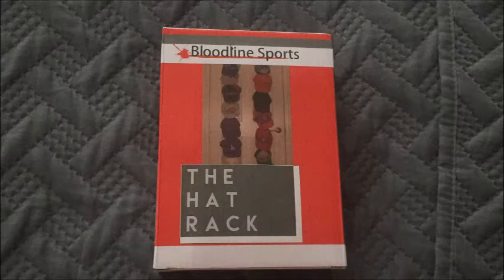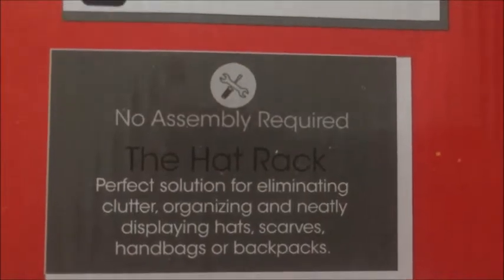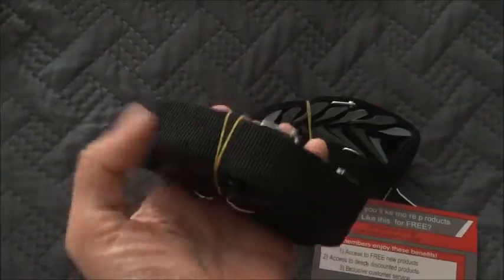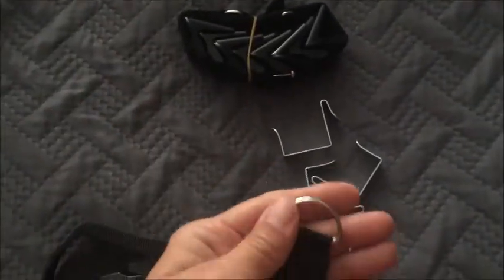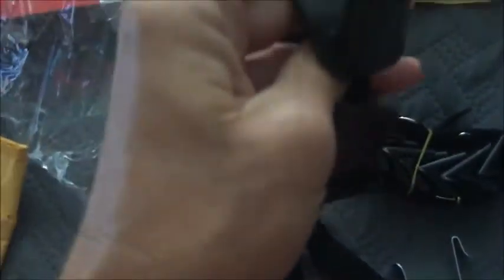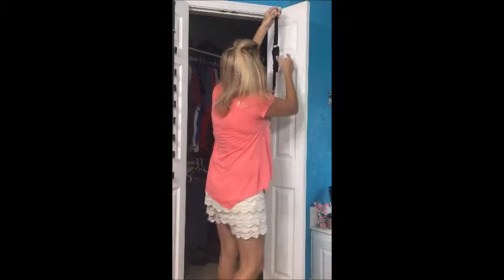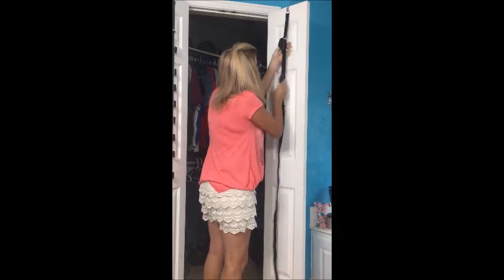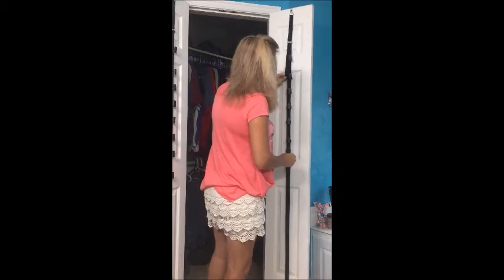The Hat Rack by BloodlineSports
No assembly required. Easily attaches to your door and holds 16 hats. Everything arrived in one piece and it installed easily and two weeks later is still holding all the hats in place. Nothing has fallen off and everything is still secured.